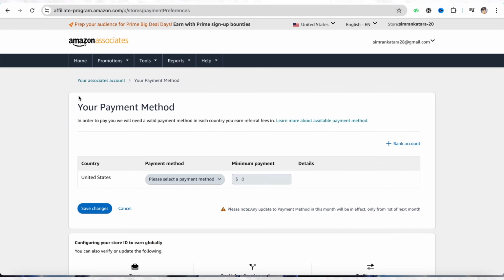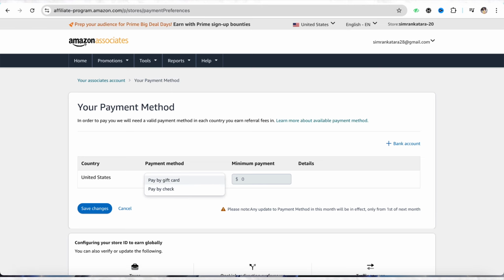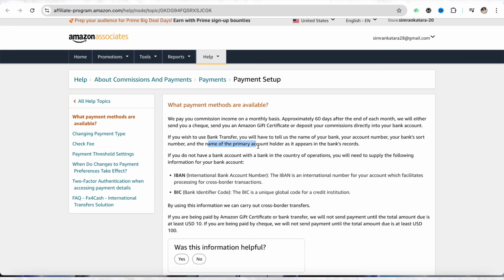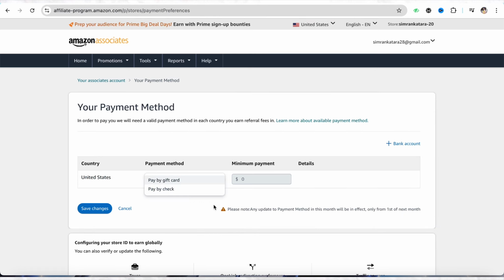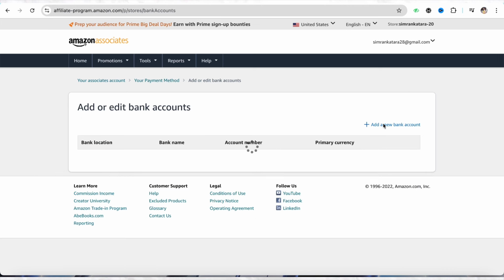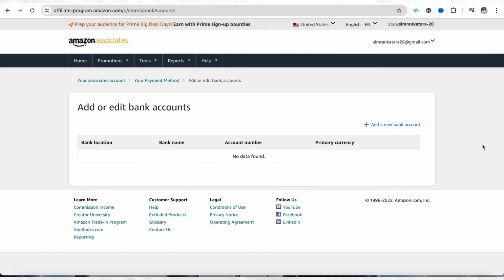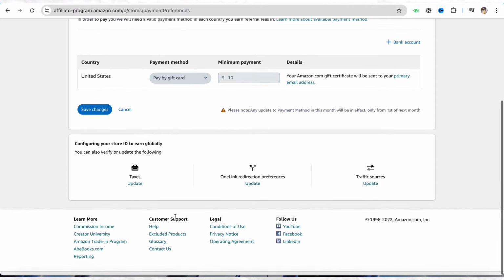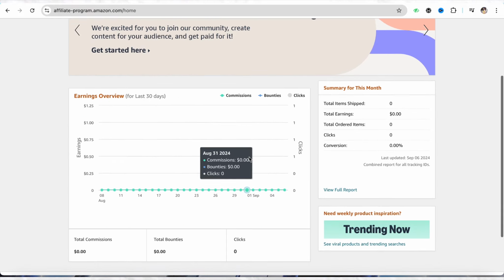How to add payment method in Amazon Affiliate | Navigate Now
In This Video, learn .How to add payment method in Amazon Affiliate.
Aded payment method. how metod in amaon affilate. payment amazon.